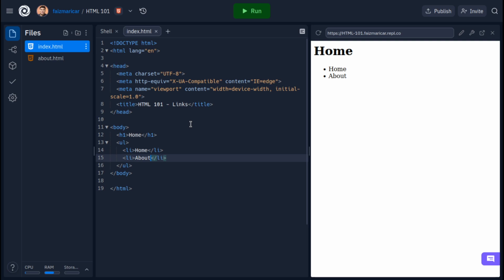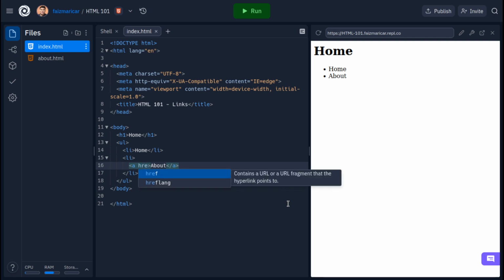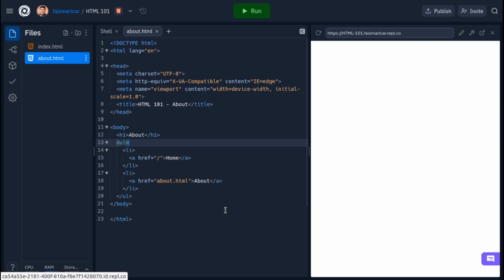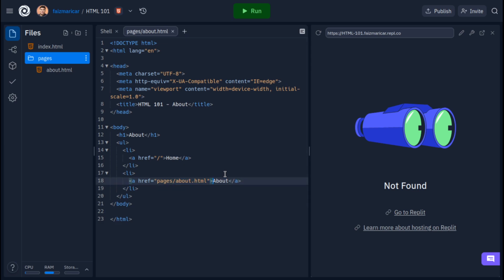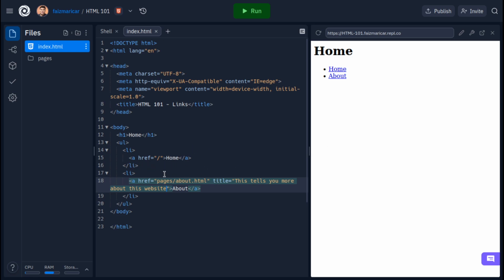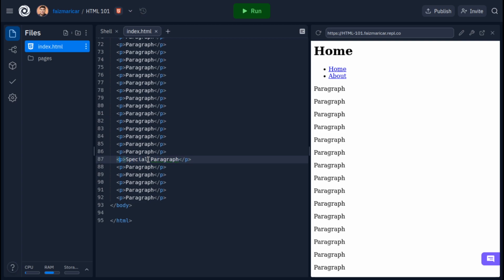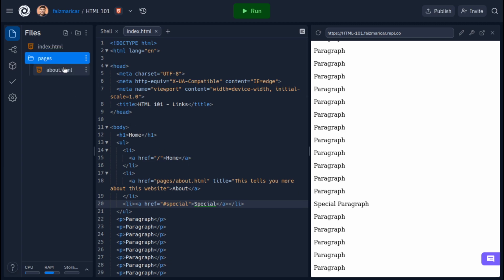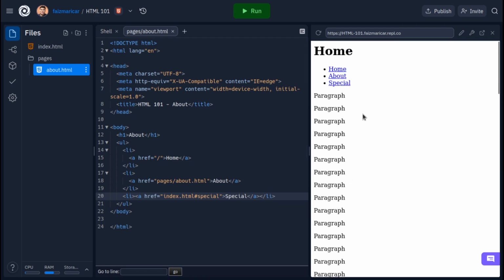HTML 101 - Links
If you have a single page in a website, it's not really a website. It's really a webpage. A website needs a few pages and links to one another. This video shows you how to create links to other pages.